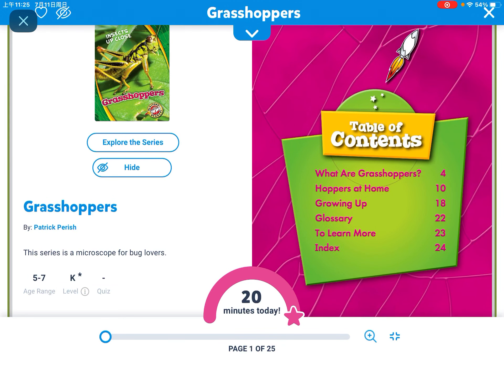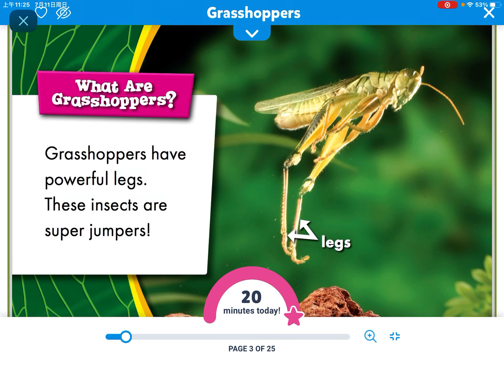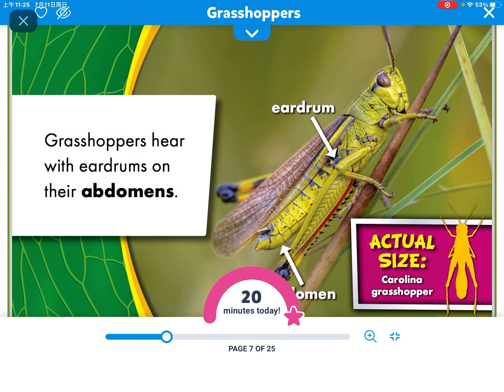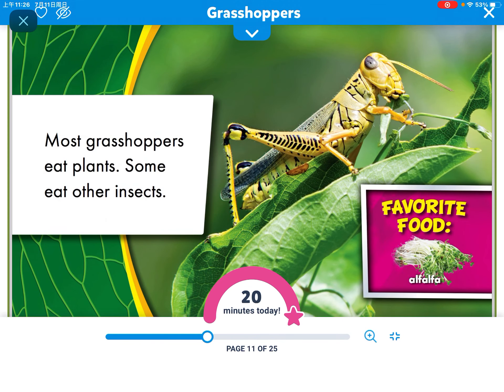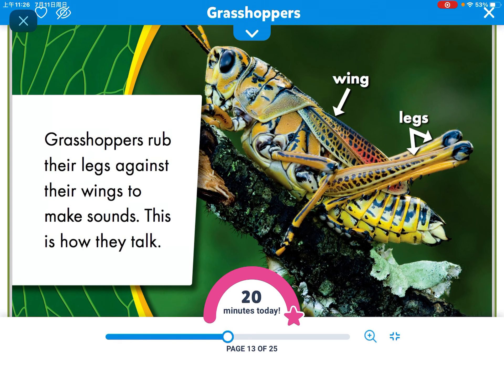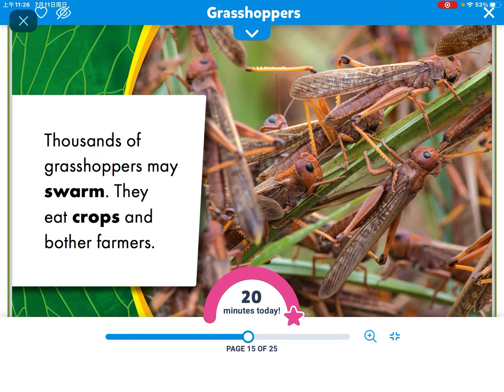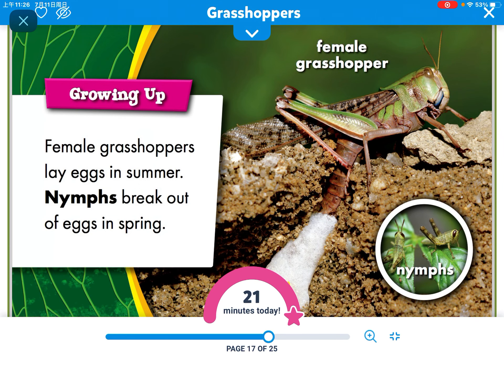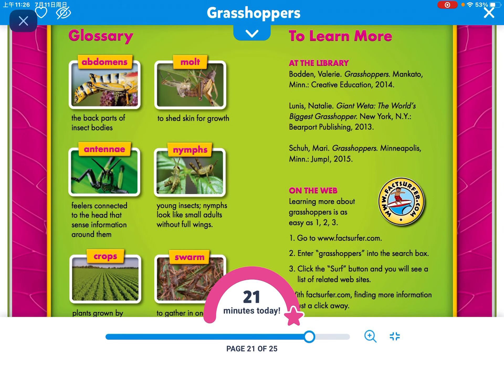Grasshoppers (reading on Epic)